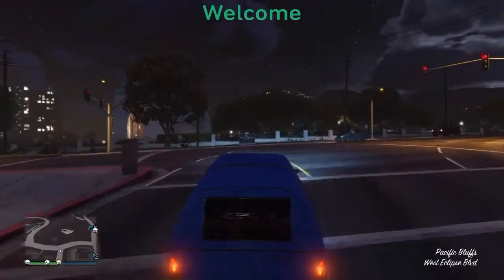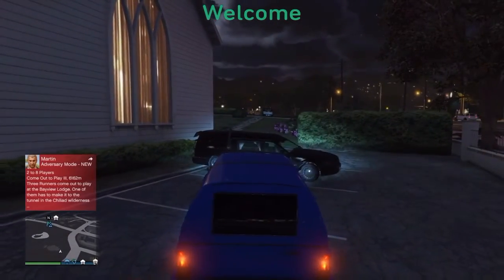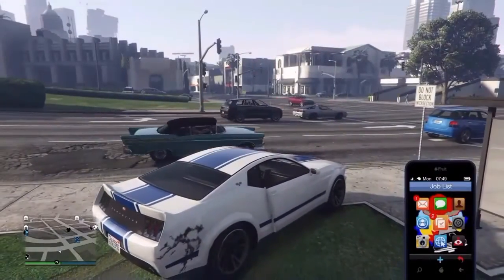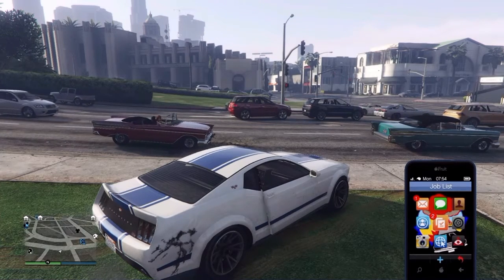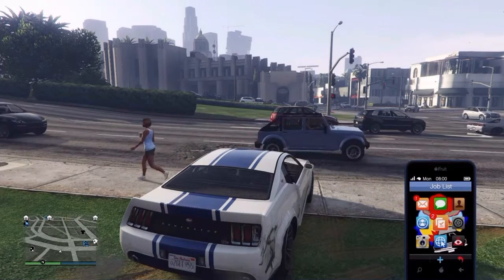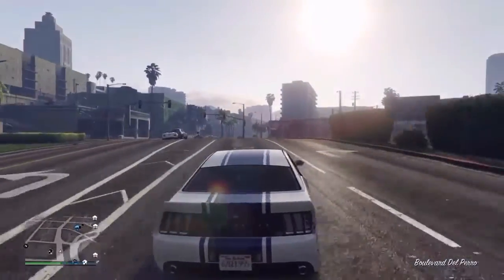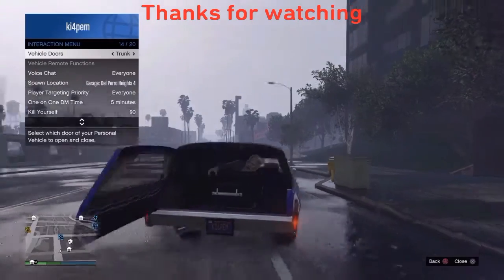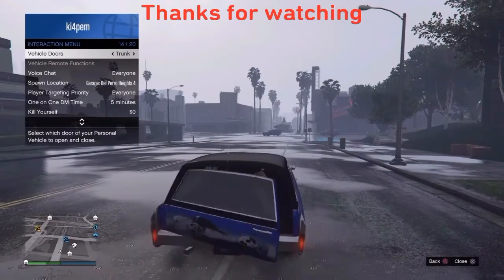GTA V online custom ruiner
I never seen one of these before